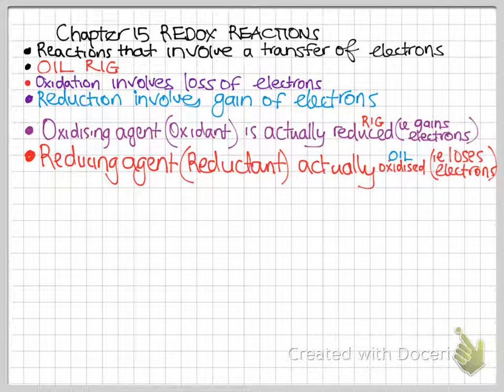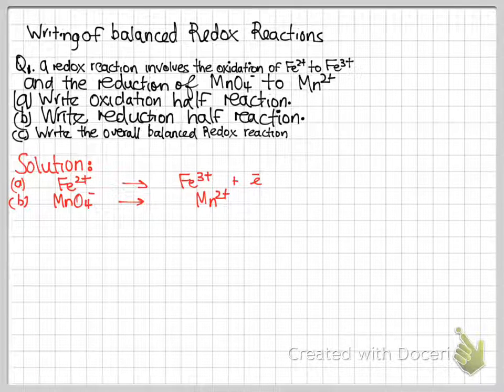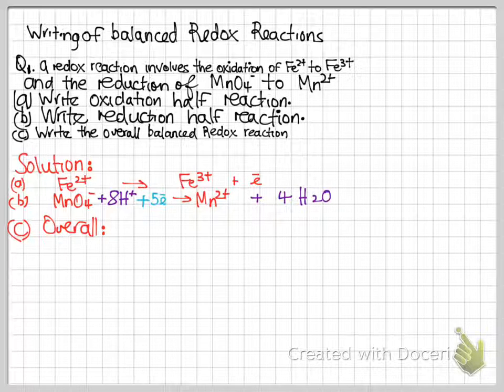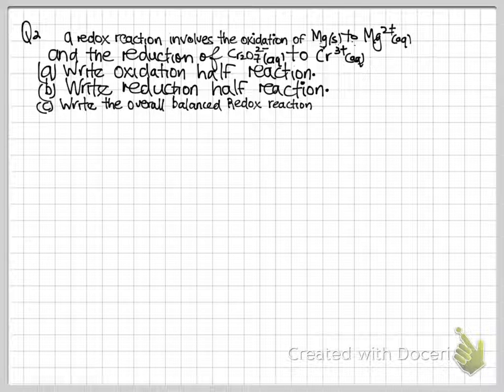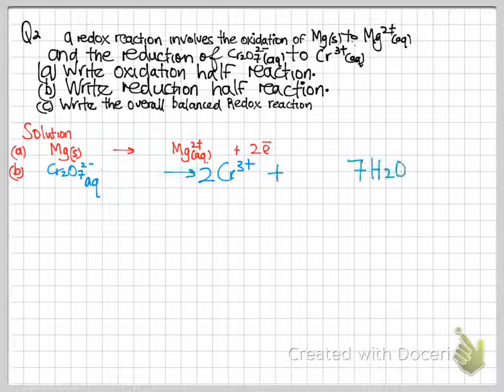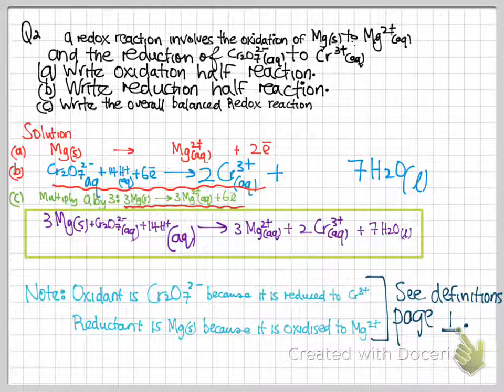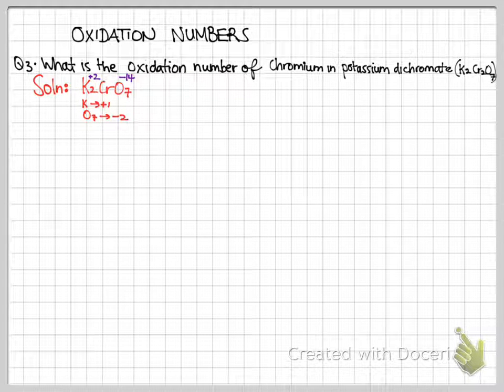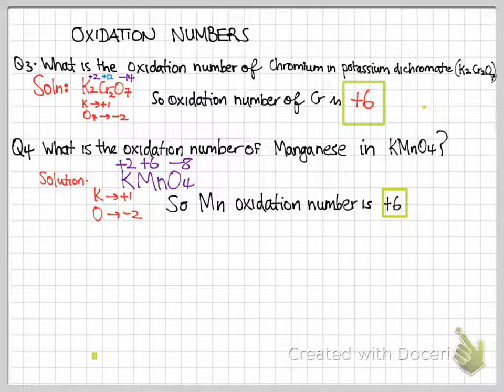YHSC CHEM UNIT 2 REVISION PART 4